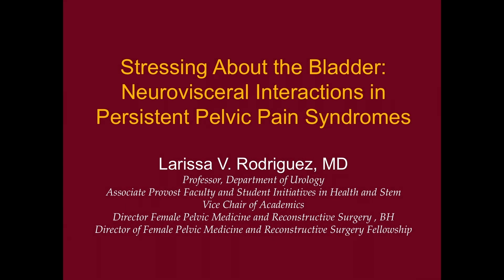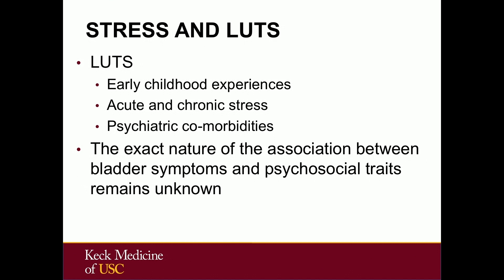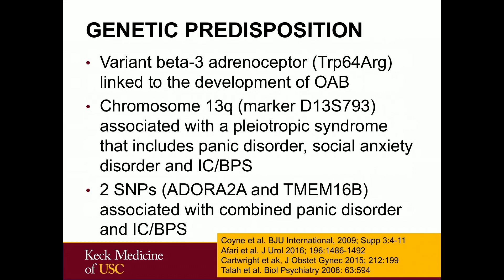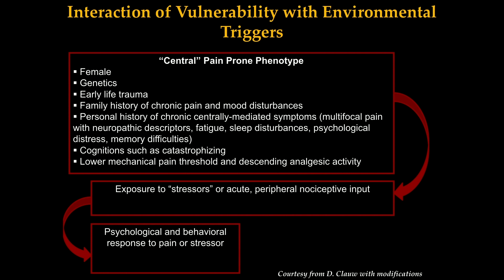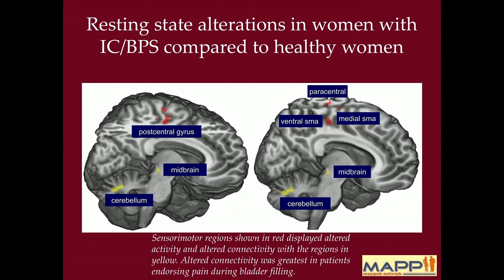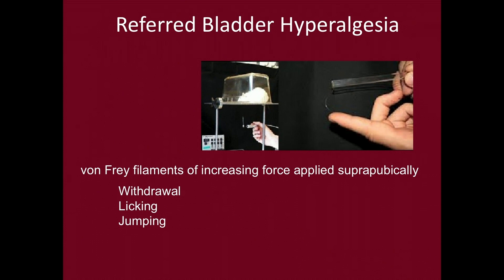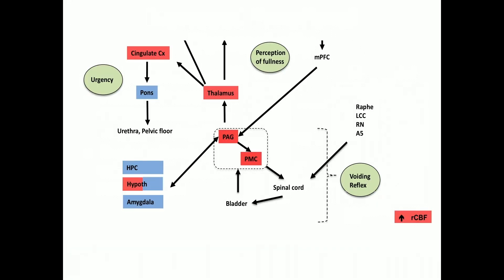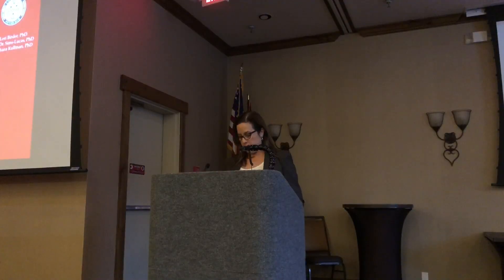Stressing About the Bladder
Larissa Rodriguez, MD, discusses the role of environmental stress in lower urinary tract symptoms (LUTS) and interstitial cystitis (IC). She explains how the neurovisceral interactions involved in processing, emotion, and attention affect bladder function, and how studying this link help develop future treatment options.